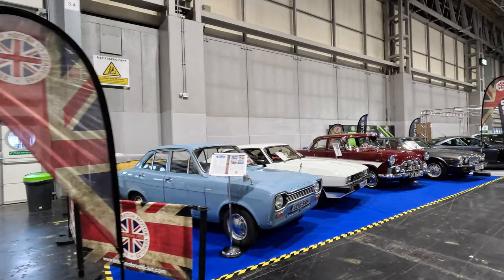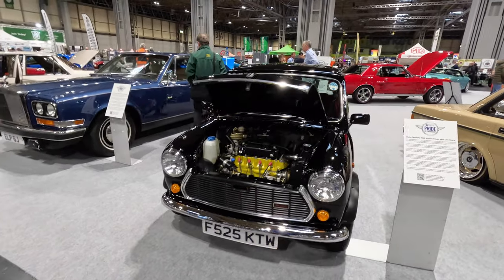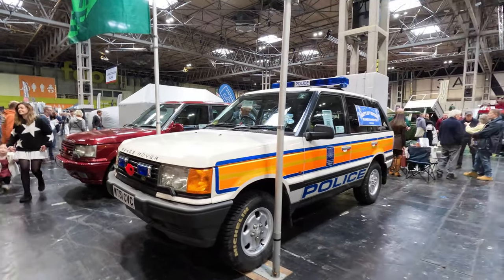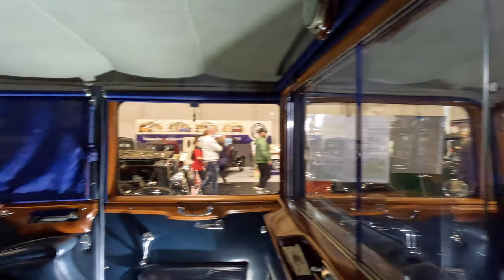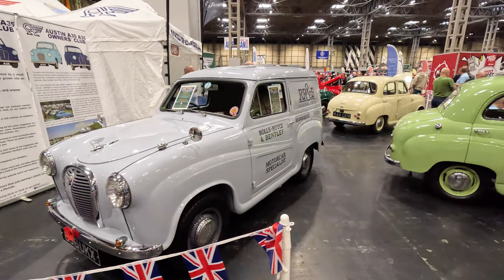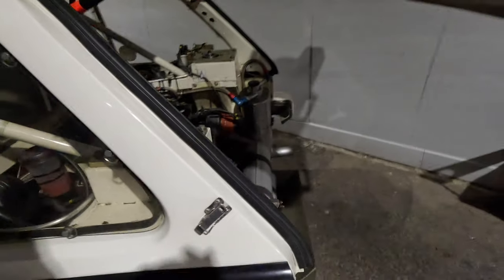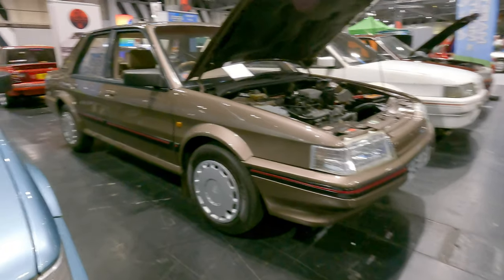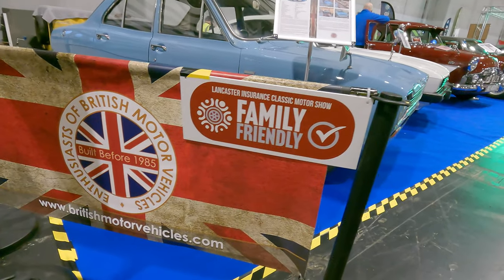2024 NEC Classic Motor Show - Brilliant Brits and more!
2024 NEC Classic Motor Show - Brilliant Brits! is a video record of our club stand plus our favourite British classics seen at this year's NEC Classic Motor Show. With detailed commentary from members Anthony, Edward, Gar and Paul it's a must-see for anyone that loves British cars.

** Get a great deal on classic car insurance with Enthusiasts of British Motor Vehicles from the experts at Peter James Insurance.